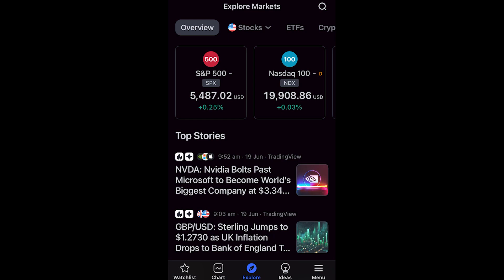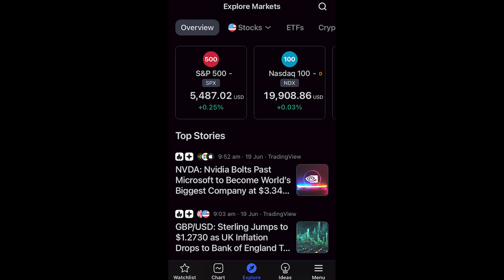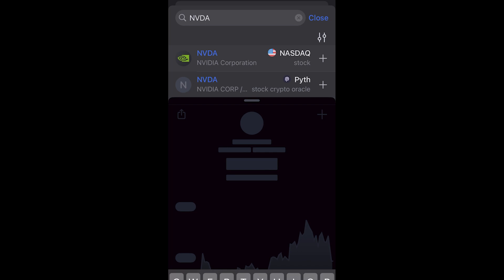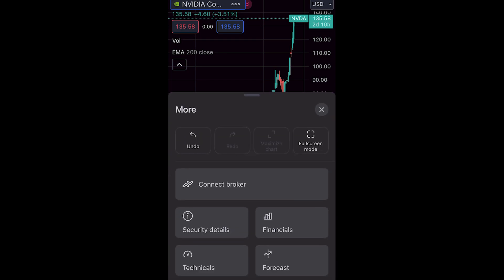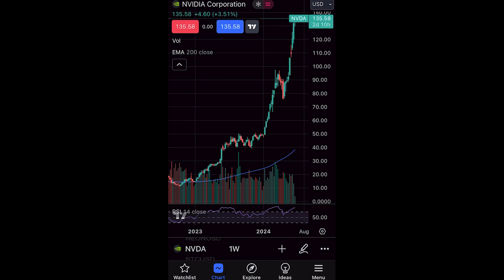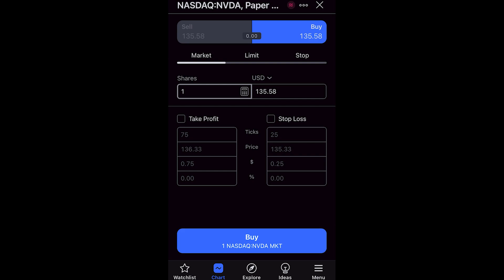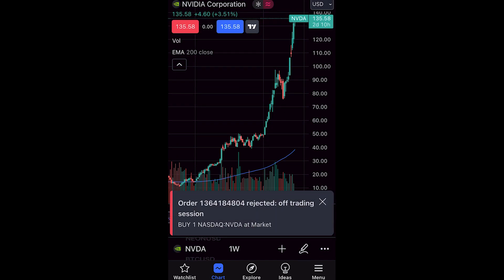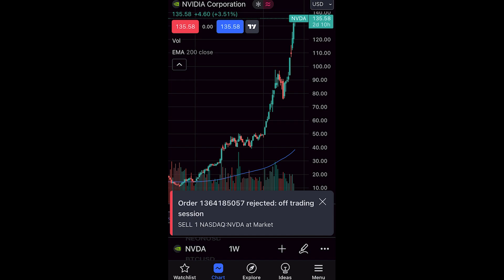How To Place A Trade On Tradingview Mobile App (2024)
In today's video i will cover how to place a trade on tradingview mobile app.